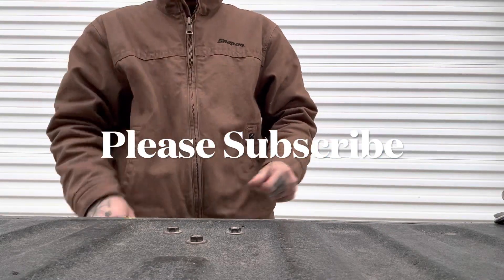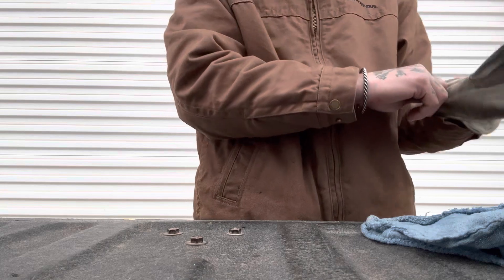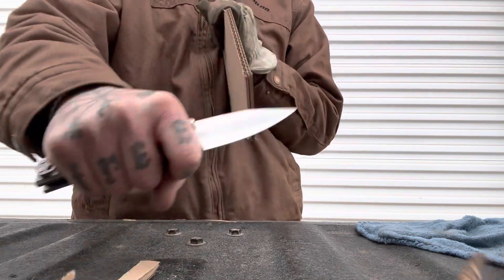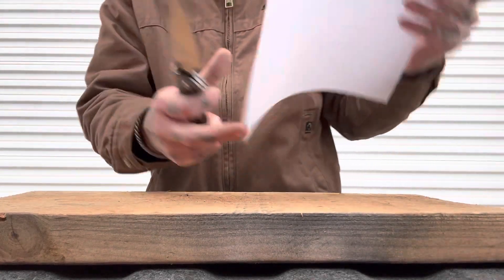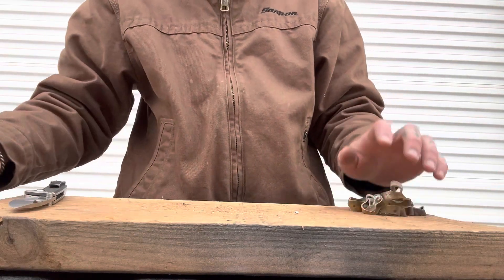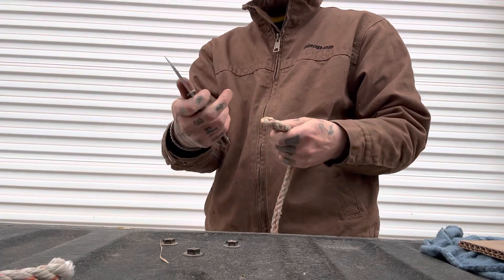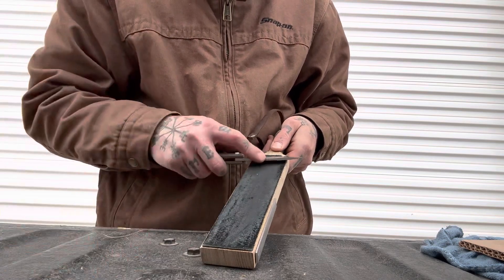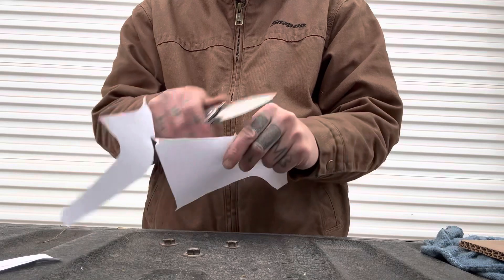Cut Test: Chaves Scapegoat! HOLY $H*T!!! 🔥🔥🔥